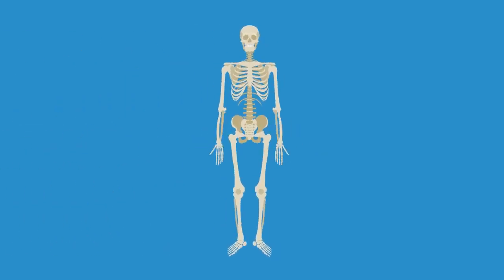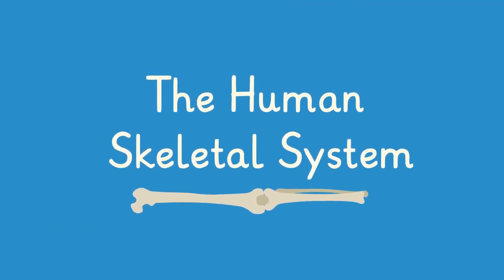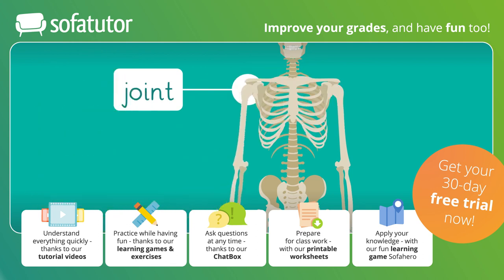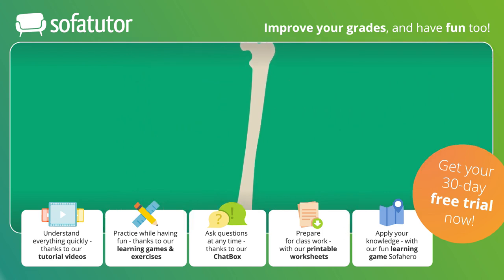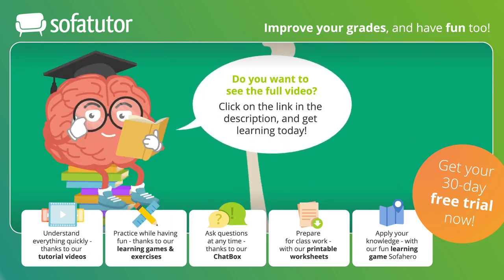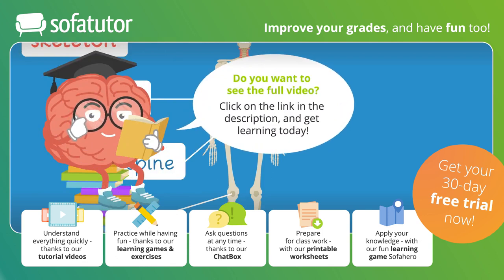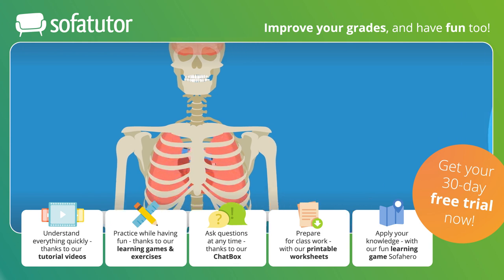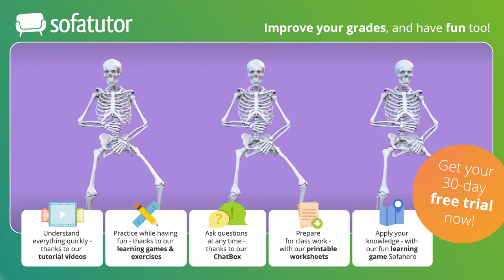Skeletal System simply explained for Kids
Do you know how many bones a human body has? If you don’t know the answer, don’t worry. That’s what sofatutor is here for. In this video, you will learn about our skeletal system. Watch this video to find out more!

sofatutor is the online learning platform of choice for motivating kids to learn independently, all while having fun.